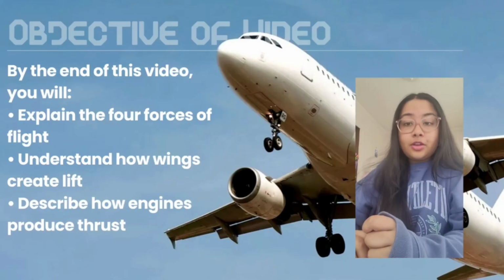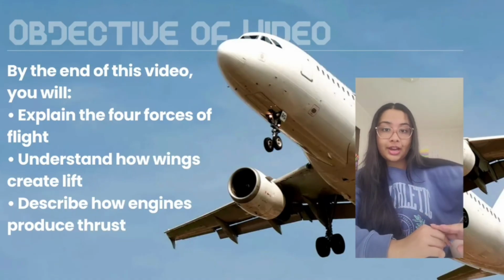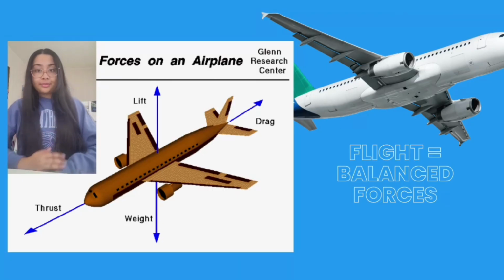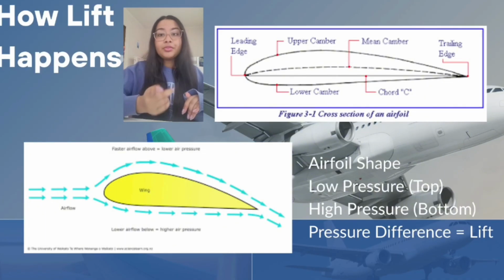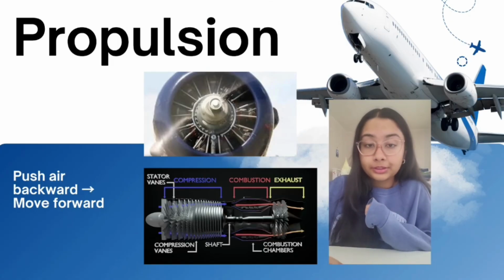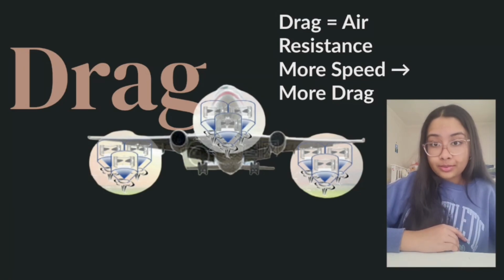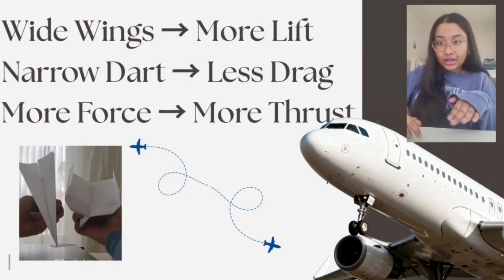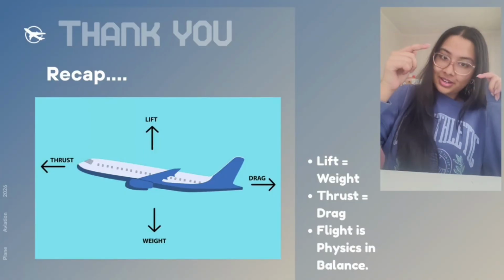The Mechanics Behind Airplane Flight ✈️| Engineering @ SOI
✈️☁️In this video, I will show how airplanes fly by breaking down the four fundamental forces of flight: lift, weight, thrust, and drag. I begin with a hands-on paper airplane demonstration to spark curiosity and introduce the concepts visually. From there, I explain how wing shape creates lift, how engines generate thrust through propulsion, and how aerodynamic design reduces drag. By connecting real aircraft to simple paper models, I make complex mechanical principles easier to understand. Through clear diagrams and controlled comparisons, the goal is to show that flight is not magic, but physics and engineering working in balance.